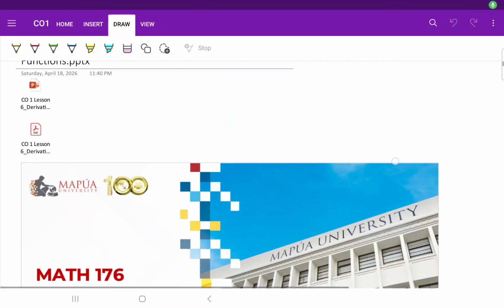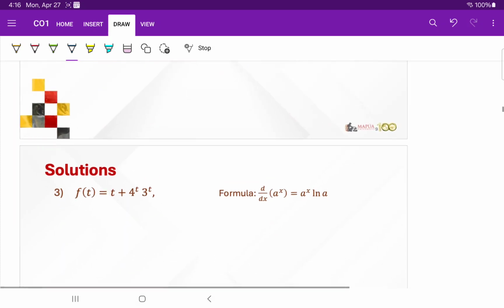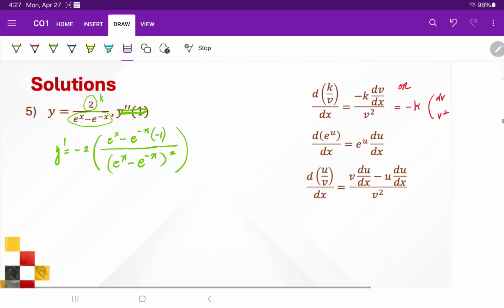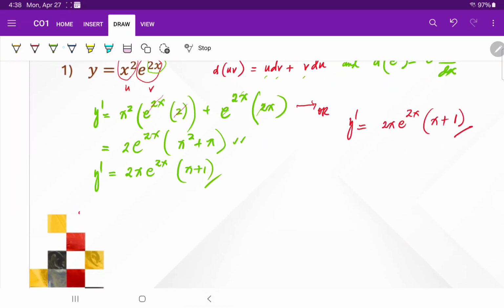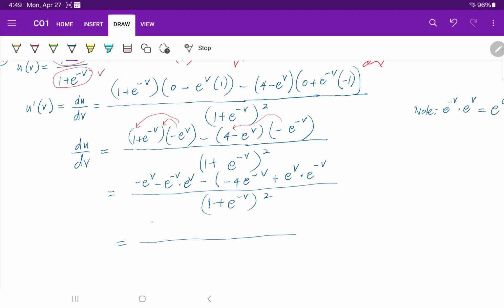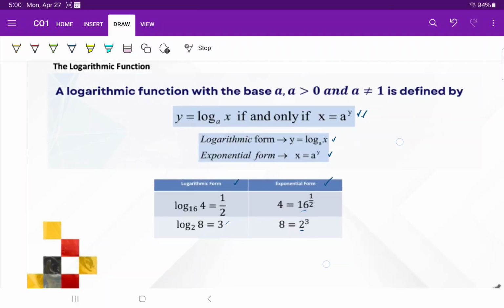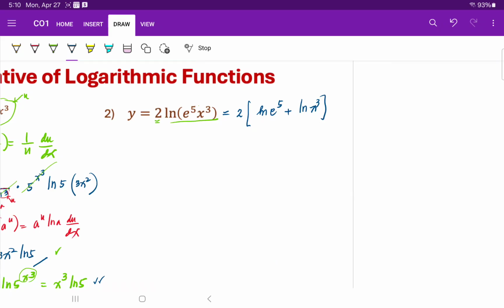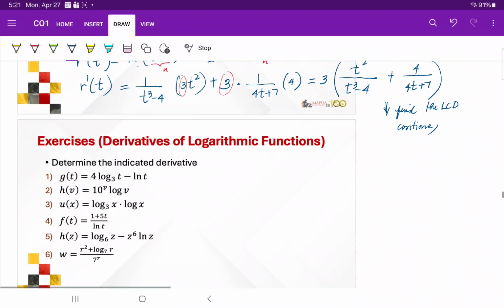Derivative of Exponential and Logarithmic Function Screen Recording